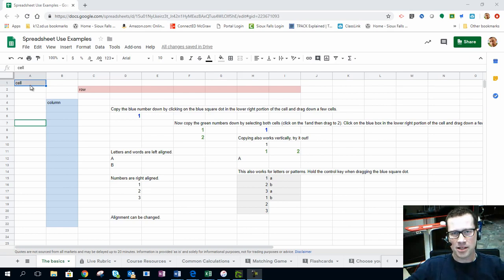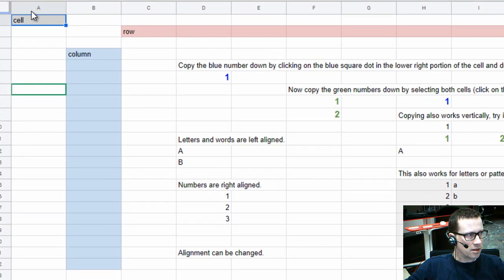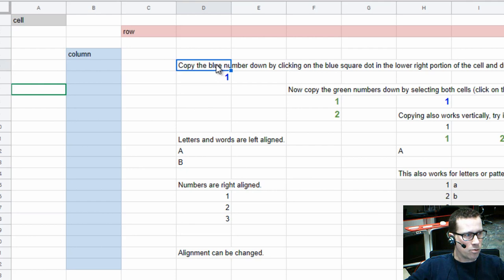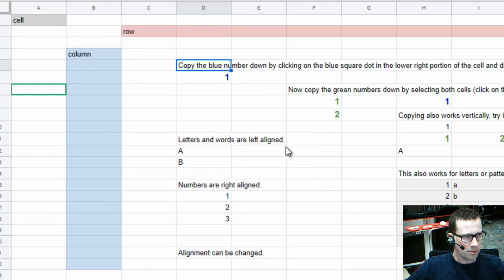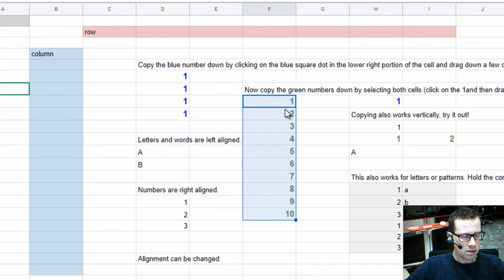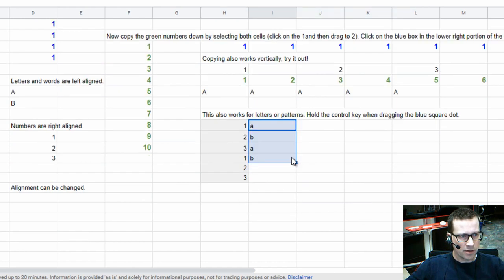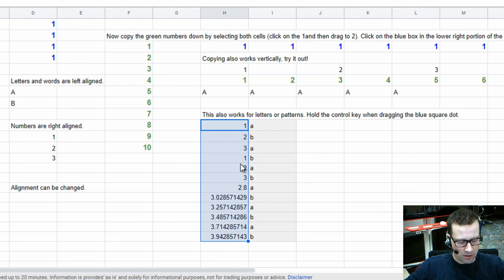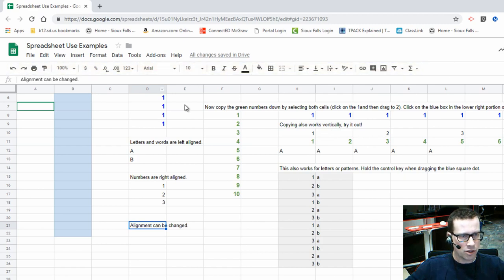Introduction to Spreadsheets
This tutorial is for someone who has never really been in a spreadsheet before and needs to see how the basics of it work.